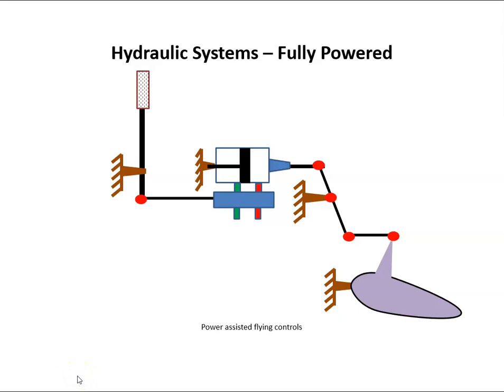An Overview of Hydraulic Powered Flight Controls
This video gives an example of how hydraulics could be used to actuate flight control surfaces.